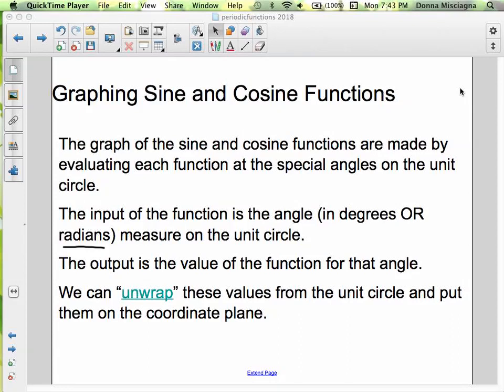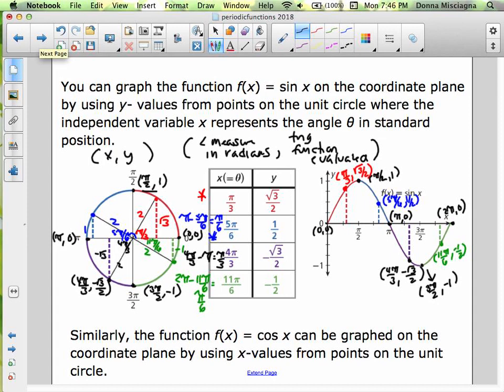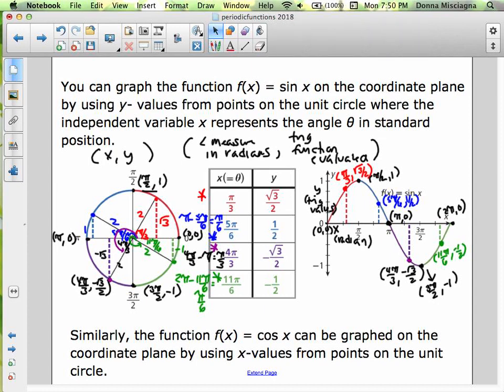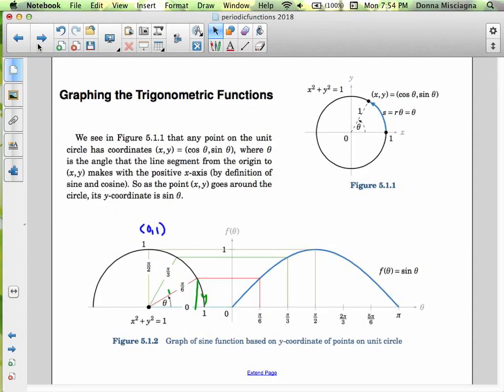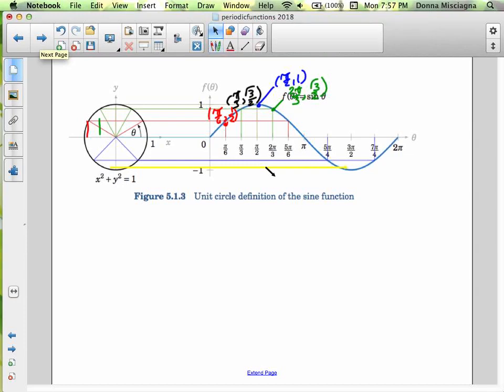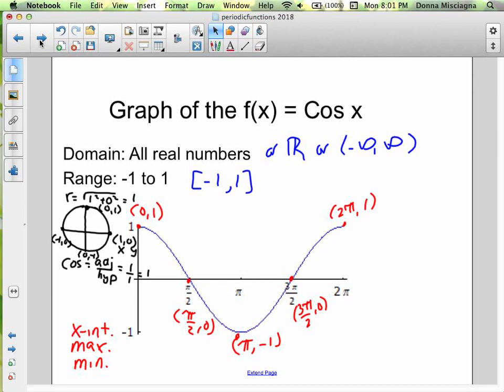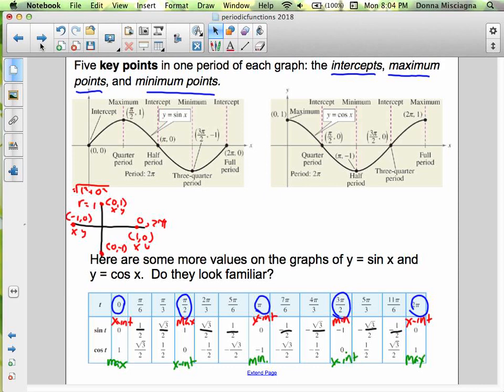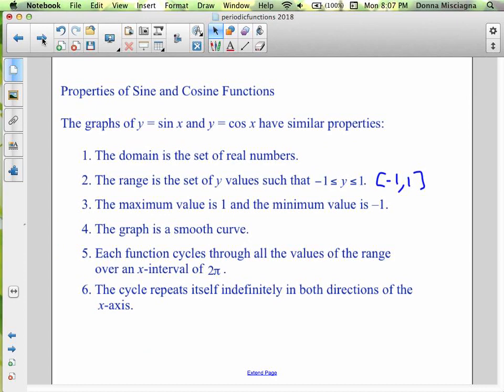Intro to Sine and Cosine Graphs Broadband